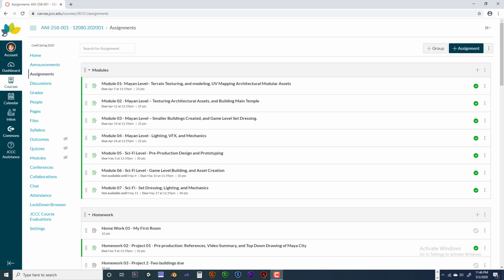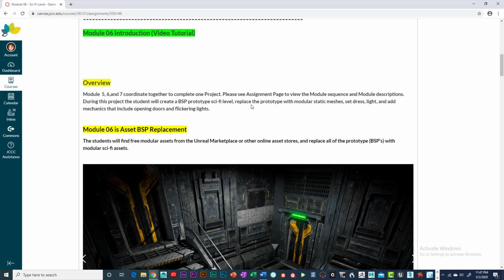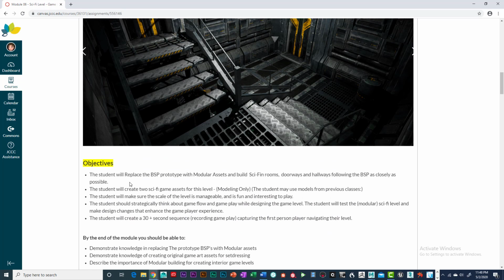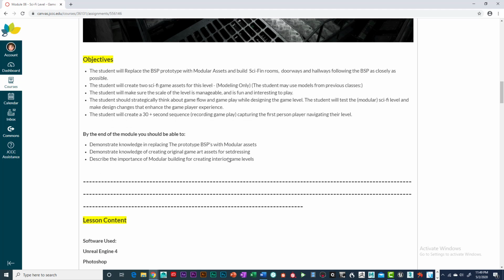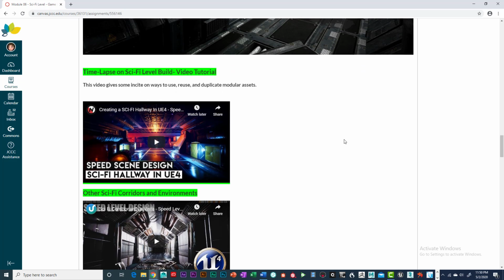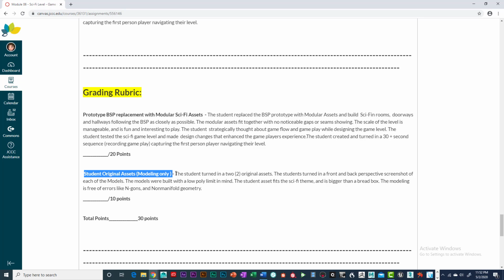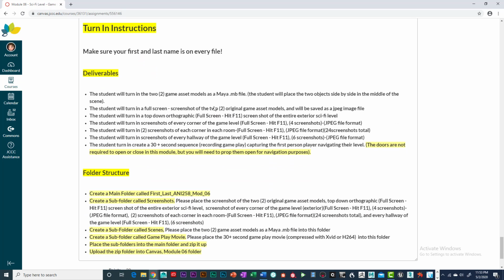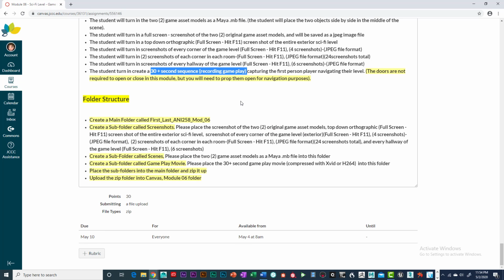ANI 258 Module 06 Introduction